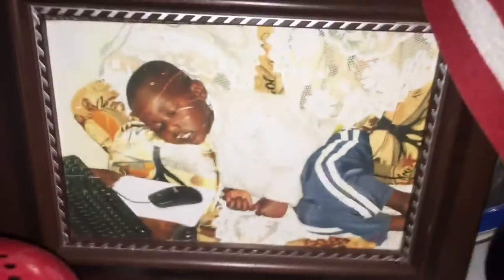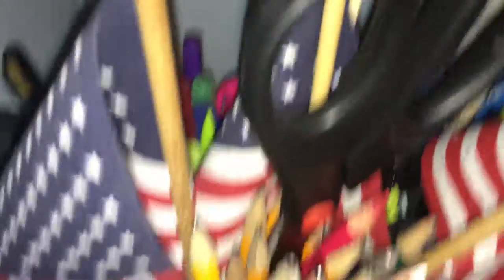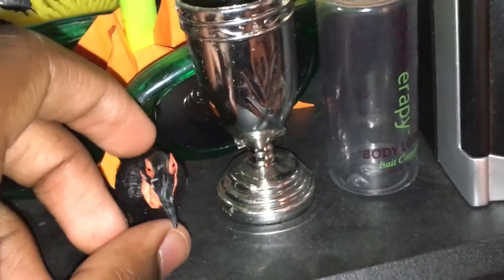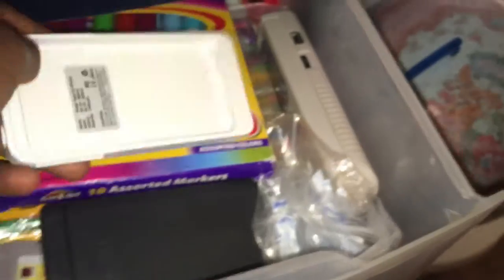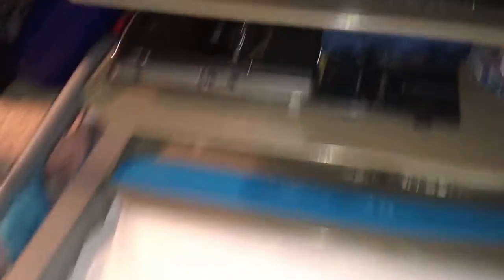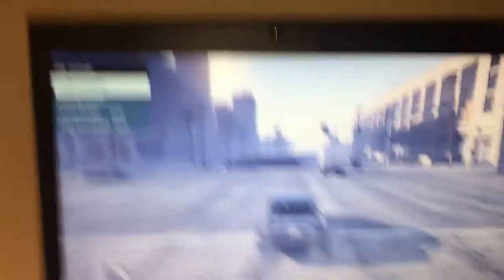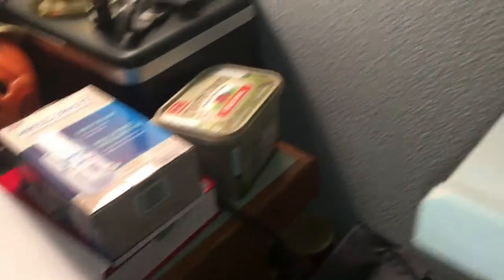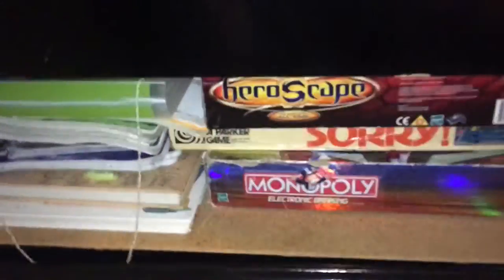Let's See What Derek Is Really Hiding From Us... | Okeea Dokeea